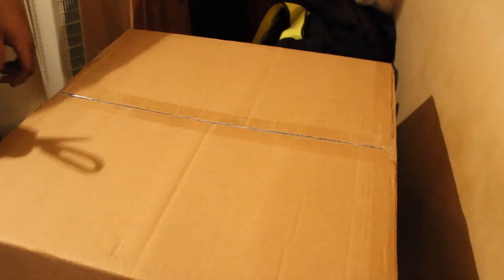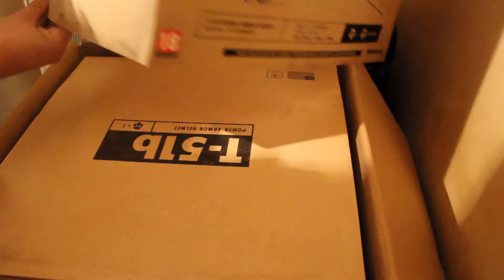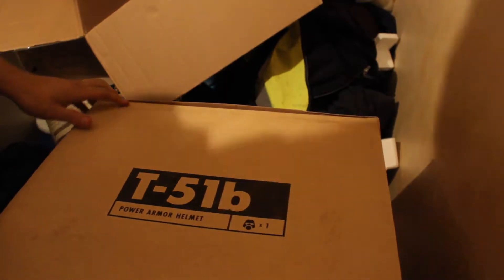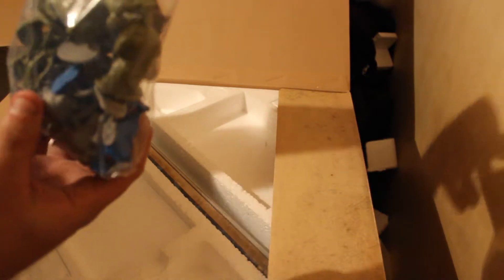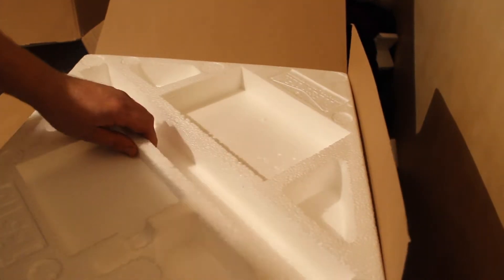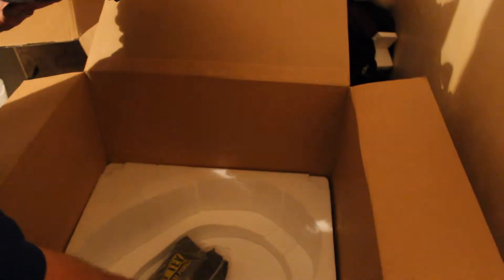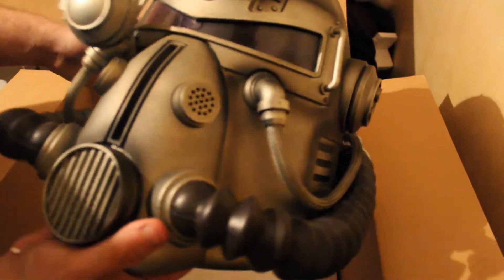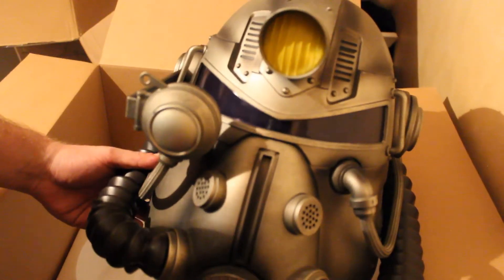Fallout76 Power Armour Edition Unboxing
Welcome all, this is my first attempt at an unboxing video, with my own little edits, would love some feedback and/or ideas for future videos, i'm just getting into this so bare with me, thanks for watching!